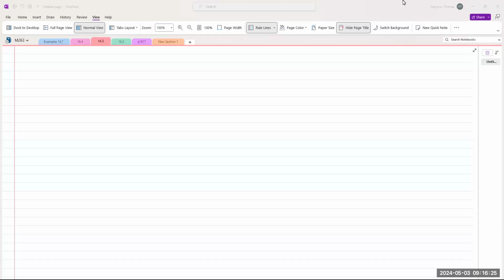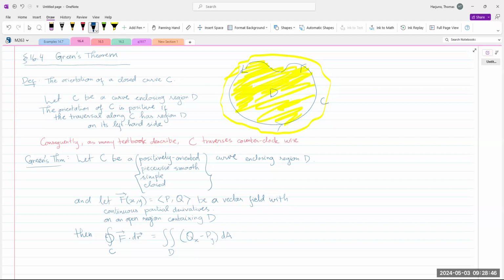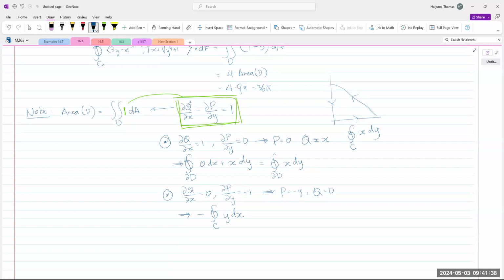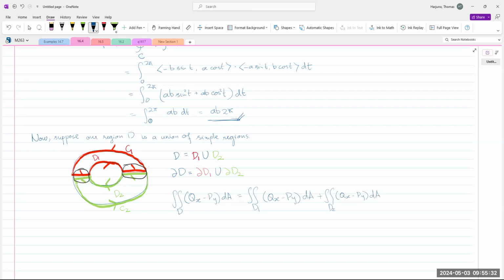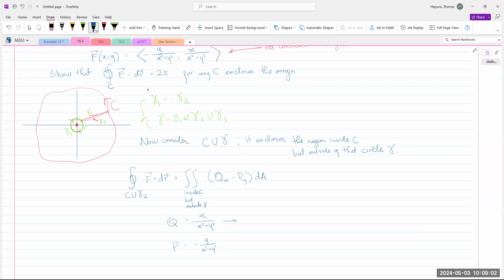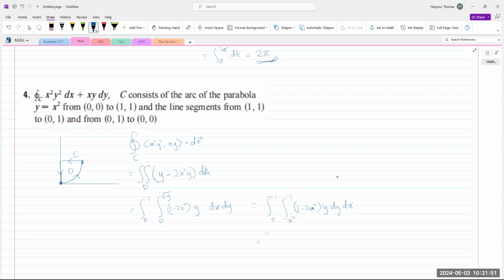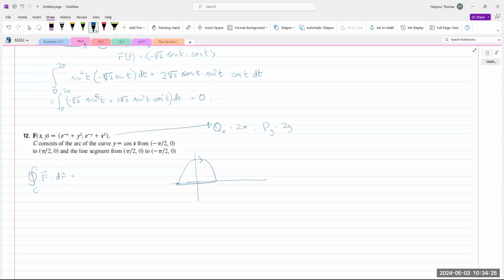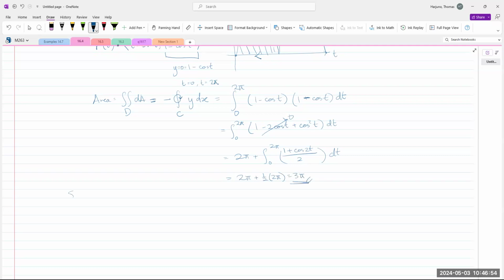Math 263 Sp24 Lesson 19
16.4 Green's Theorem